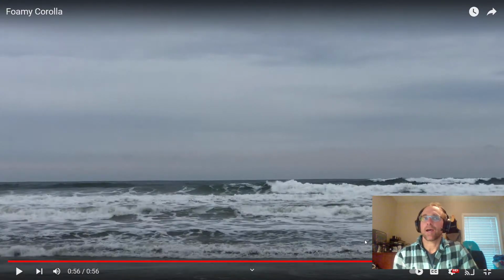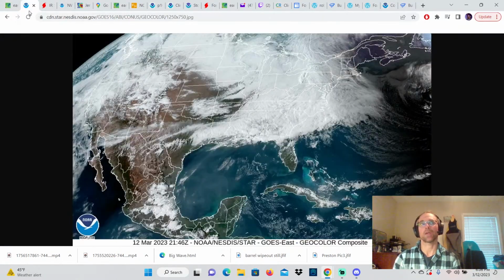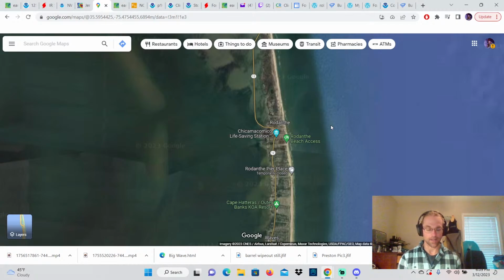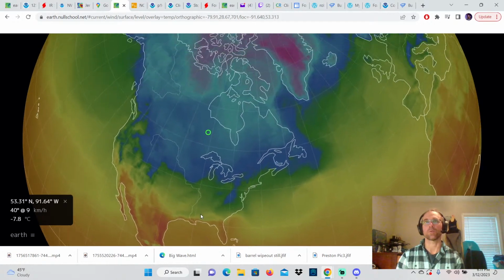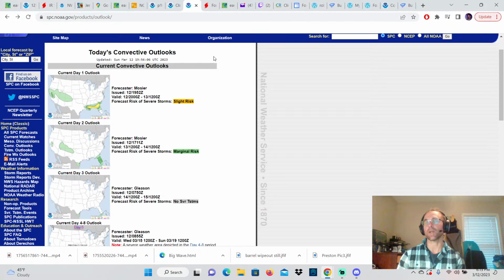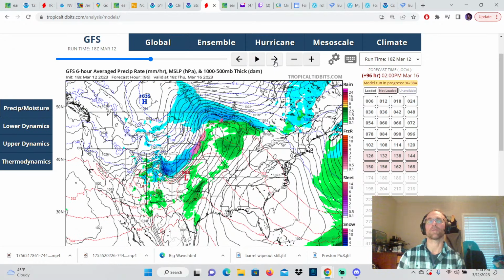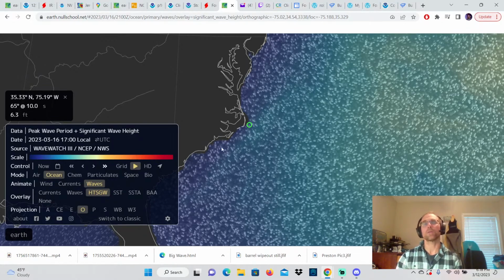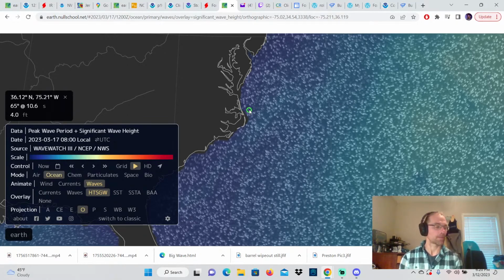OBX Wave Report March 12 -- Gray Pre-Nor-Easter Sunday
Very large 5-12 foot waves break across the Outer Banks on a pre-nor-easter Sunday.